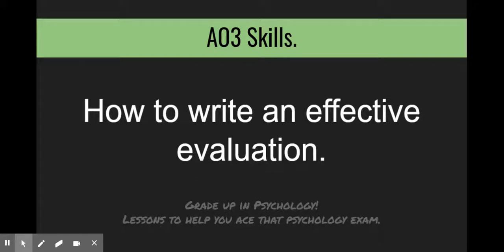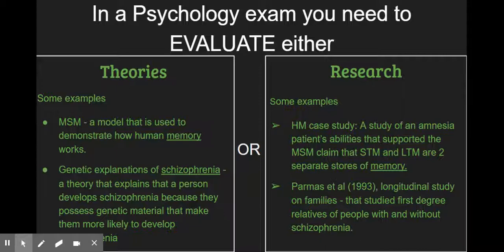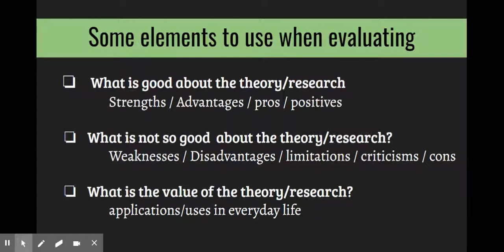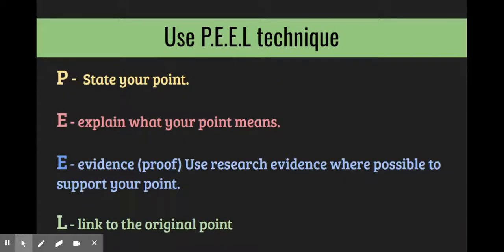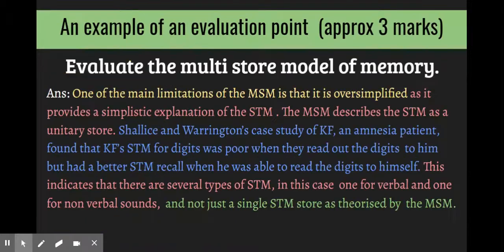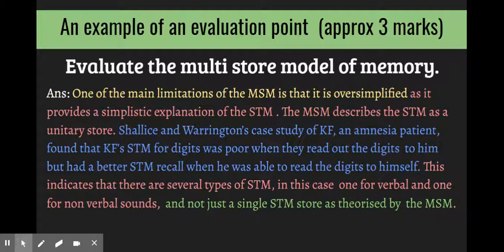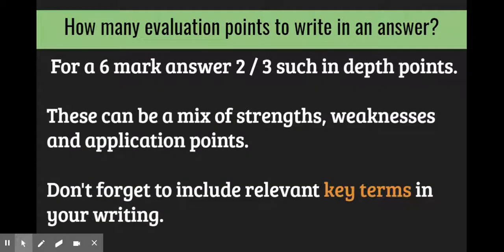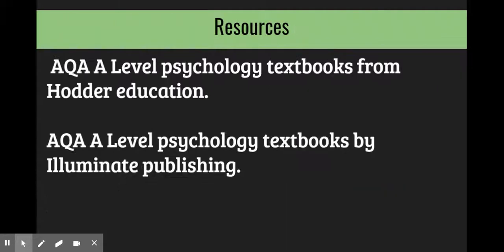How to write an effective evaluation - A level Psychology.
This tutorial provides a step by step guide to writing an evaluation point in A level Psychology.